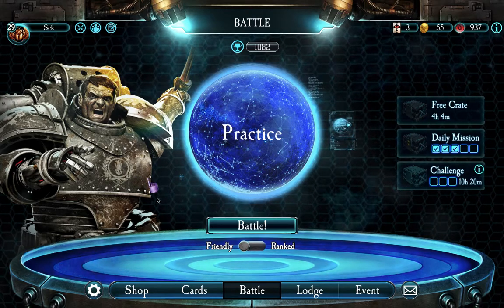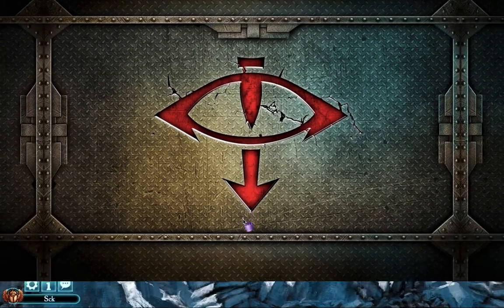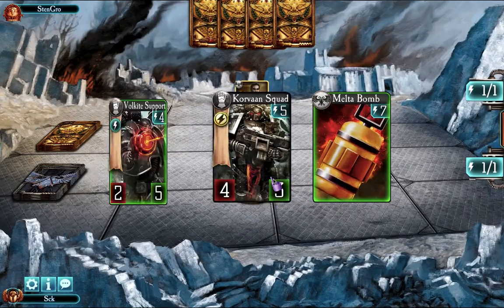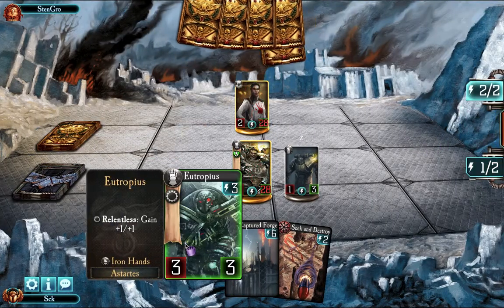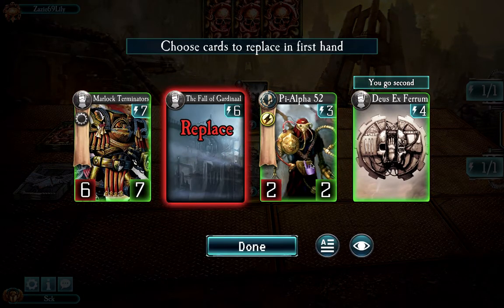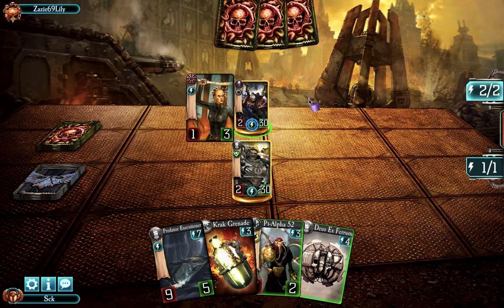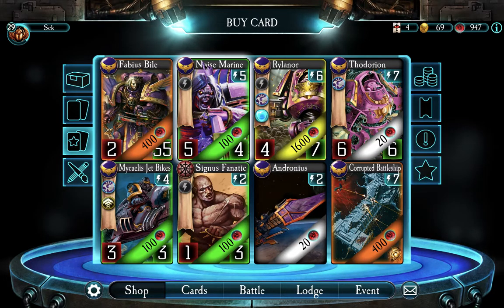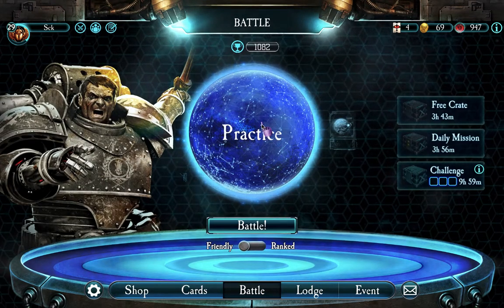Horus Heresy Legion Gameplay Episode 43 ----- The Iron Hands is here!!/Not too bad!!